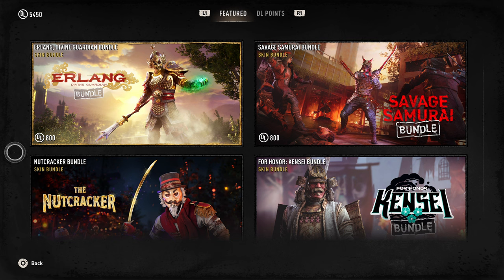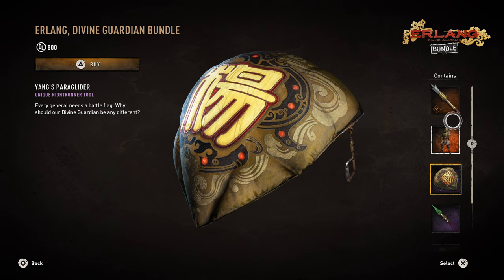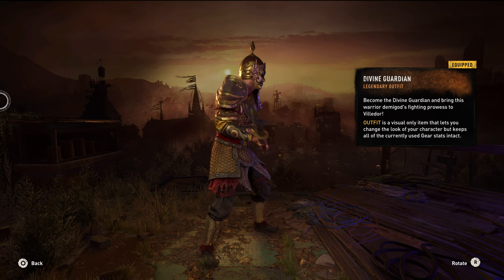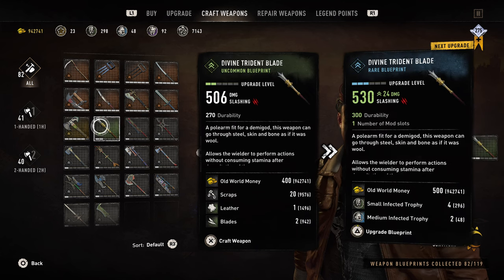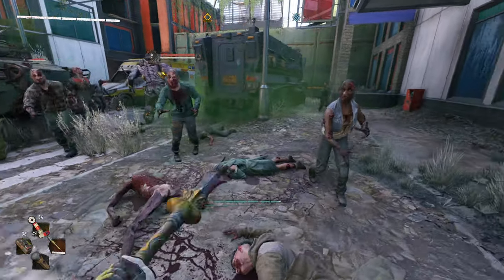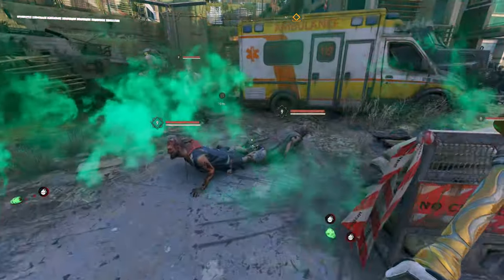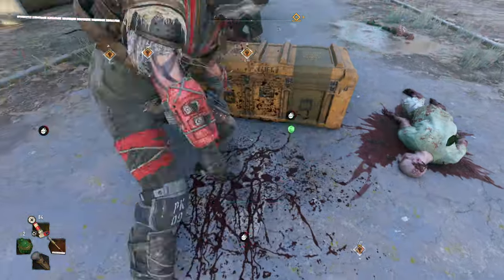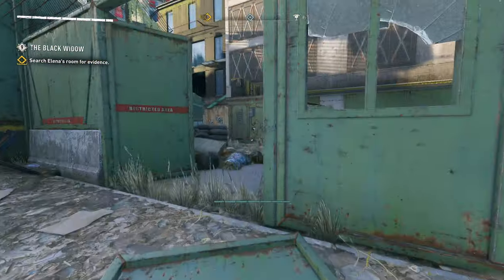is the erlang, divine guardian bundle worth it?, dying light 2 bundles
0:00 intro
0:18 what's included
0:40 outfit & paraglider
1:02 divine trident blade
1:35 smoke bomb
2:22 weapons charm